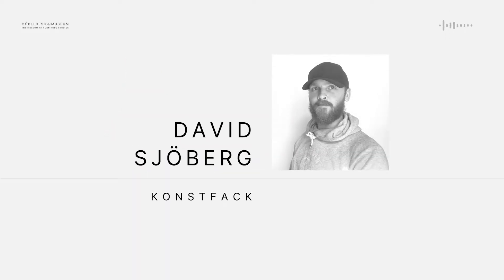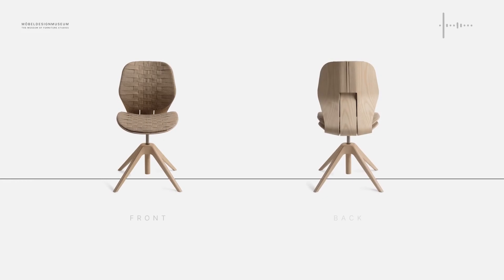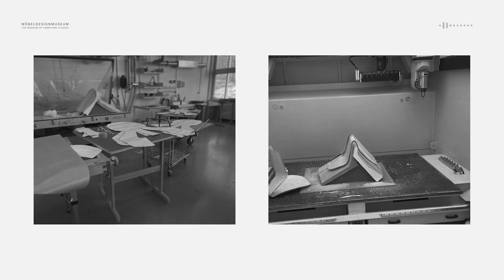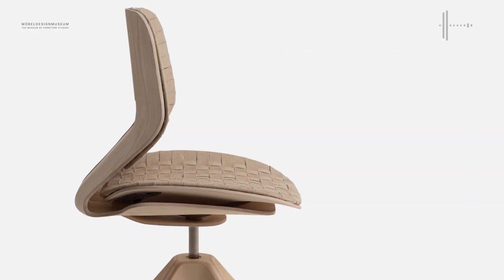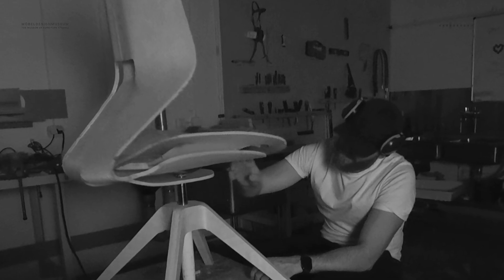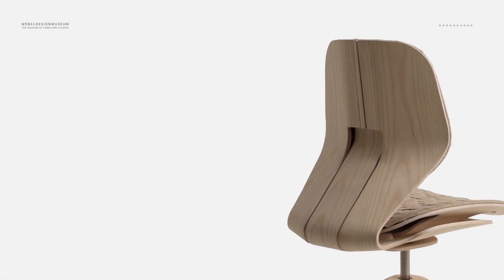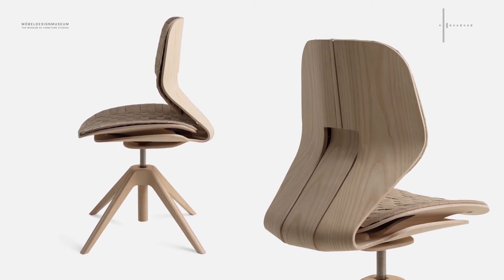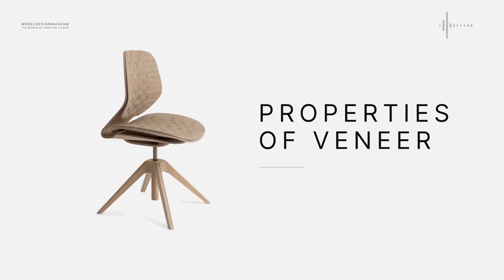Ex-Works 2022 - David Sjöberg's Master's degree project: Properties of Veneer (Konstfack)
A short video about the Konstfack graduate David Sjöberg’s Master’s Degree project “Properties of Veneer”, featured in the exhibition Ex-Works 2022 at the museum Möbeldesignmuseum (The Museum of Furniture Studies) in Stockholm 2022.